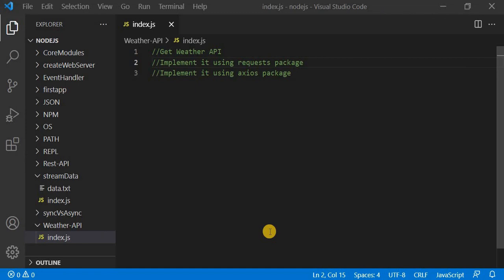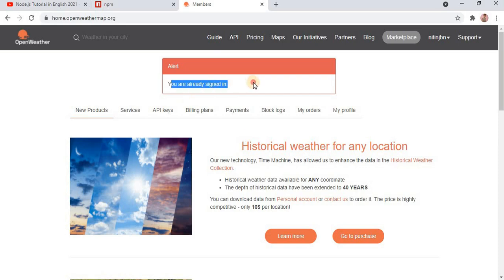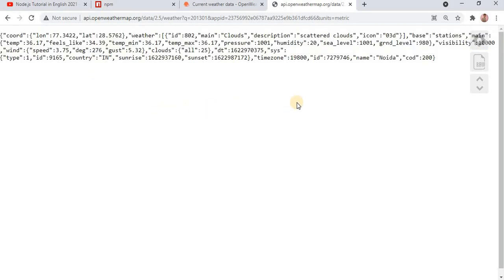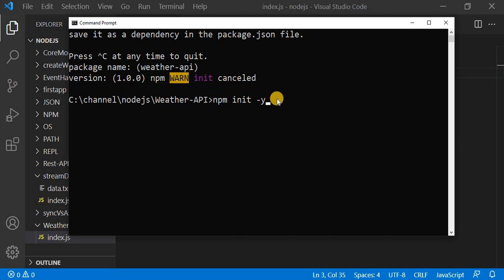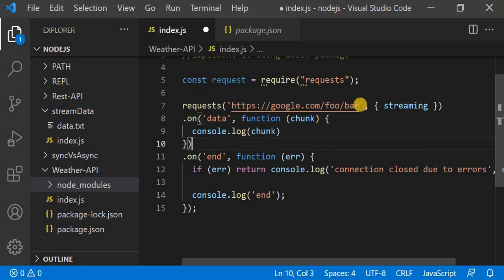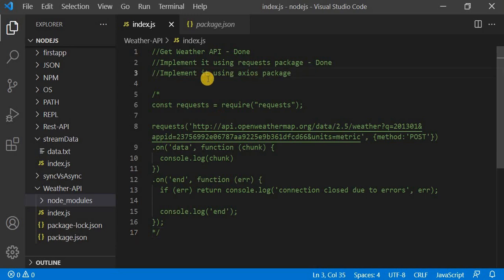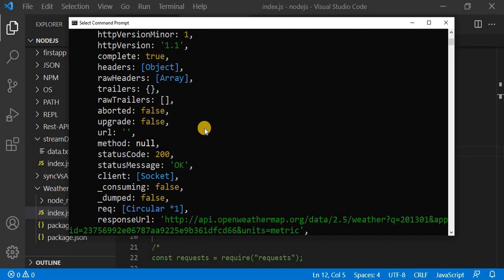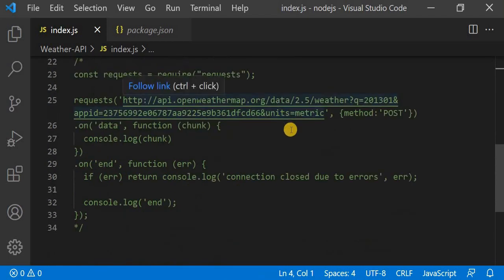Create Free Weather API | Use requests and axios in Node.js | Call Any External API in Node JS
In this video, we will learn that how we can use any external/weather API in Node.js. Also we will learn below points:
1)How we can create free Weather API?
2) How can we call any external api using requests package in Node js?
2) How can we call any external api using axios package in Node js?

//Install requests package
npm install requests --save

//Require requests package
const requests = require("requests");

//Install axios package
npm install axios --save

//Require axios package
const axios = require("axios");